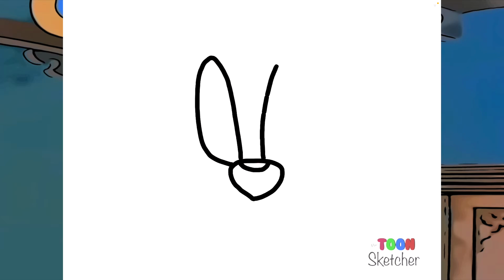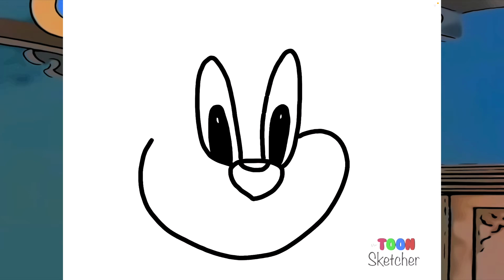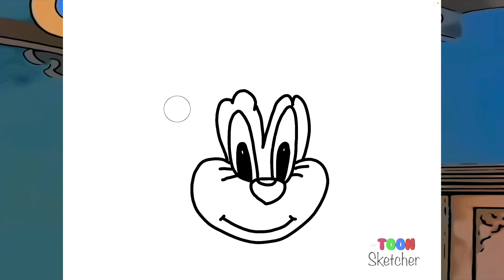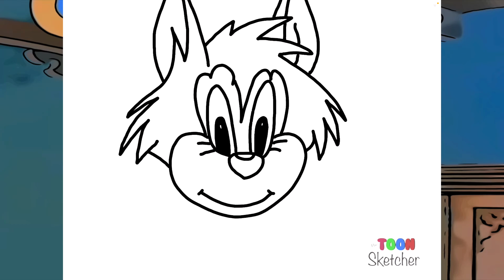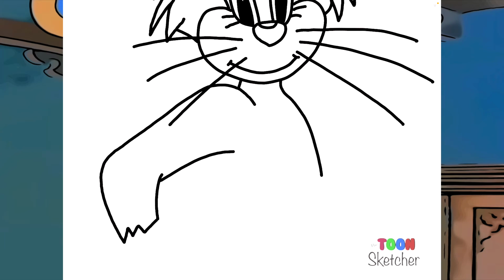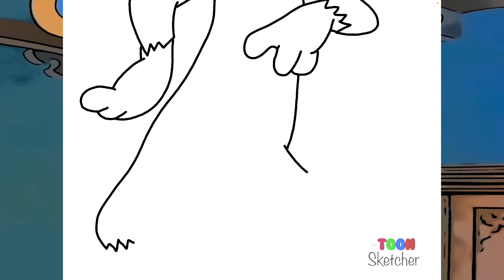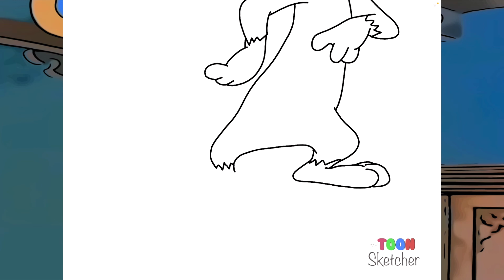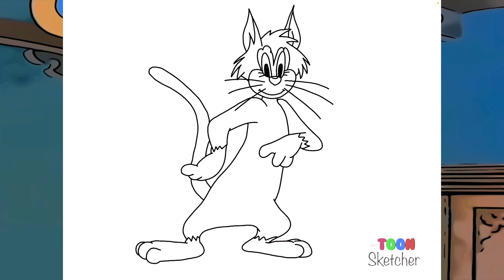How to Draw Lightning Cat From "Tom and Jerry" - Step By Step - Tutorial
I create "How To Draw" cartoon character videos for kids and adults.   I have always been fascinated of how teams of animators created hand drawn/sketched cels to create animations in the past.   Here you can see first hand how a character is drawn and see the finished colored product.      The drawings/sketches are digitally created on a tablet.

0:00 - Intro
0:11 - Head
2:48 - Body
3:54- Arms and Legs
3:56 - Coloring